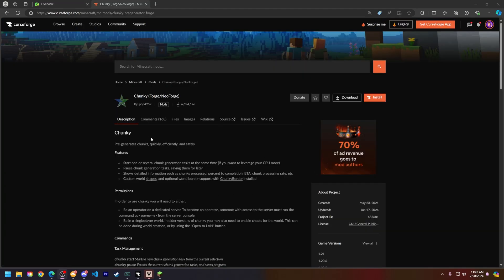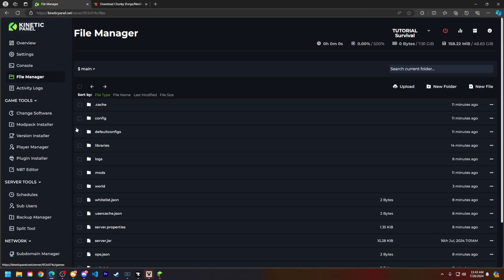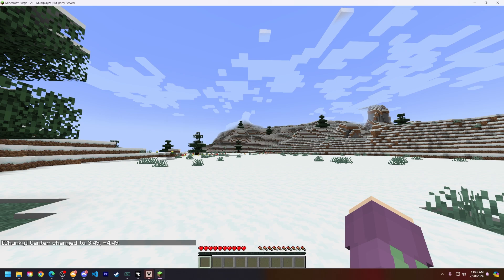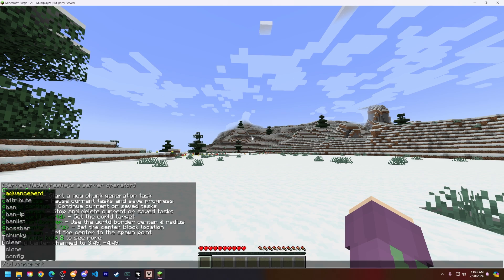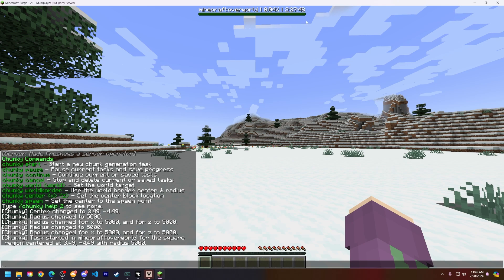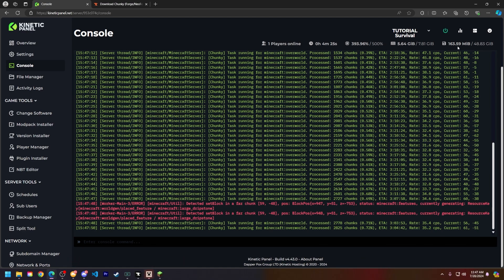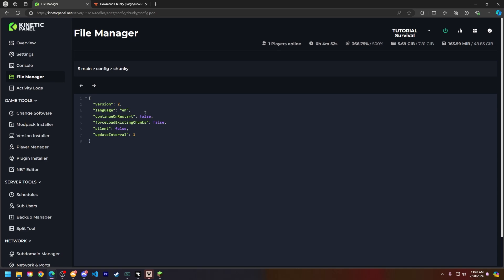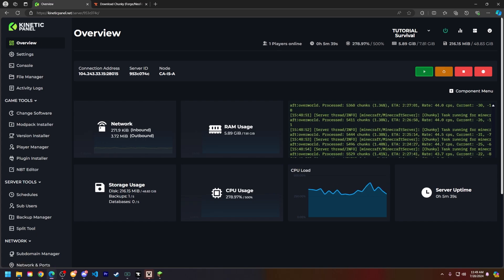How to Pregenerate a Minecraft Servers Chunks (Chunky Mod)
How to Pregenerate a Minecraft Servers Chunks using the Chunky Mod!

USEFUL LINKS